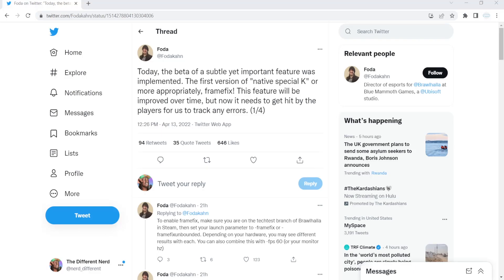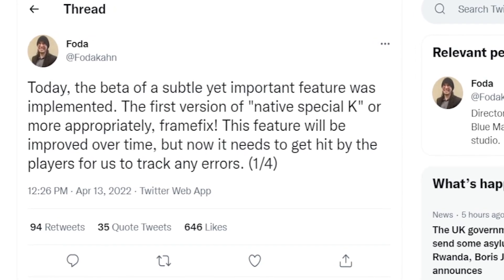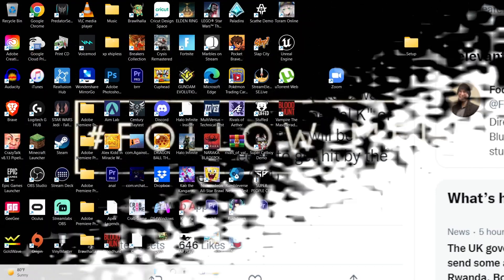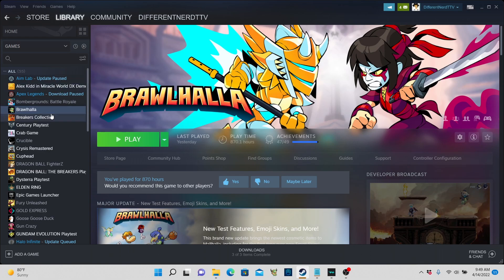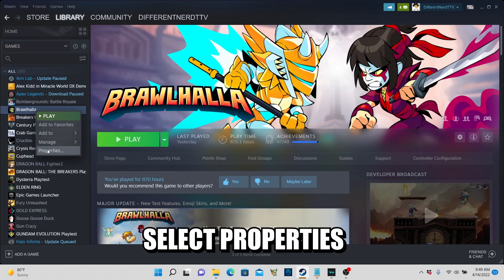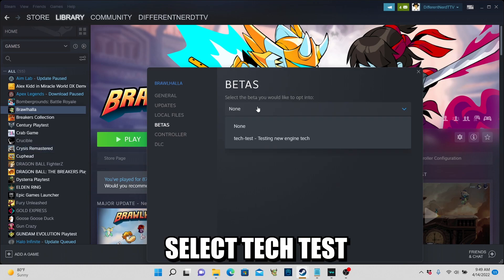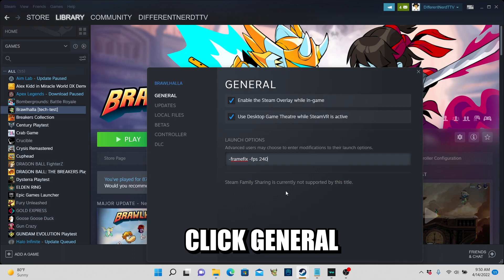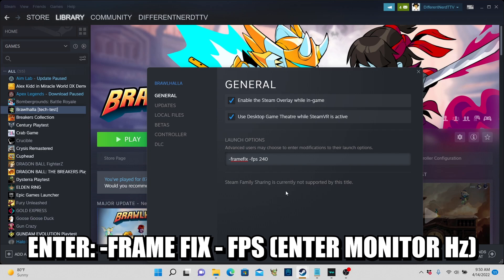Brawlhalla Frame Fix Tutorial (Special K)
Special K is official tournament legal, if you dont know what special K is its a frame fix for Brawlhalla on PC. I would suggest you install this to increase your fps and your overall brawlhalla experience